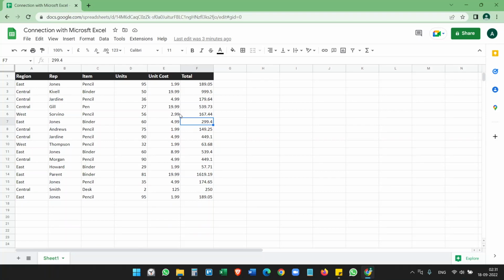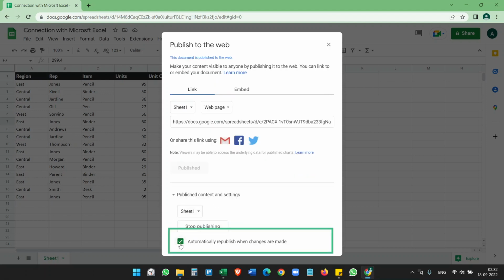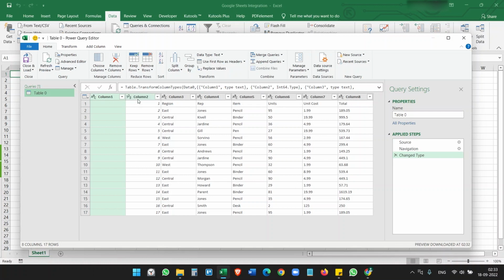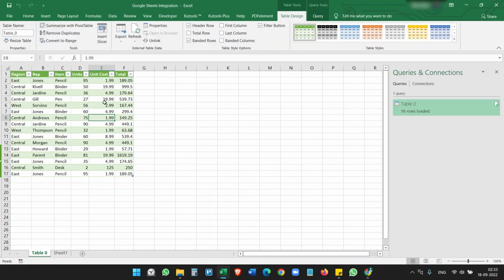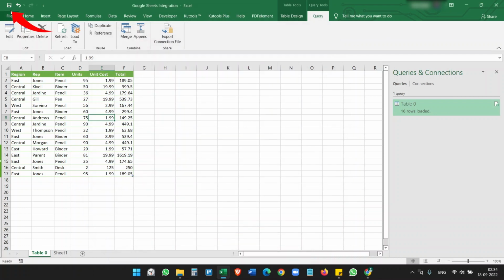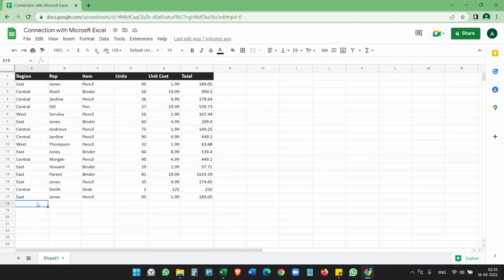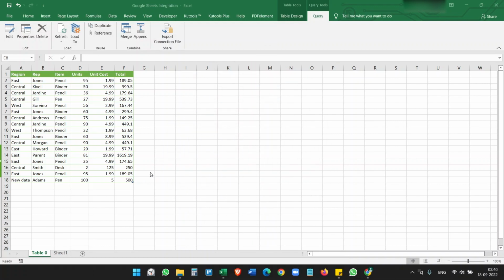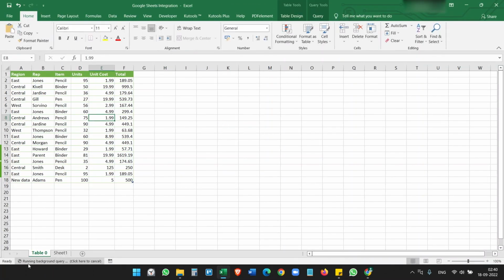How to Connect Microsoft Excel with Google Sheets | Auto-Sync Google Sheets with Excel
With this video, you can connect Google Sheets with Microsoft Excel. This is a one-time setup. After that, when you update the Google Sheets, the updates will be reflected in the Excel file.

One thing to note, Google Sheets synchronizes the data every five minutes. There is a 5 minutes cycle.

Do not forget to save the Excel file after creating the connection for the first time.